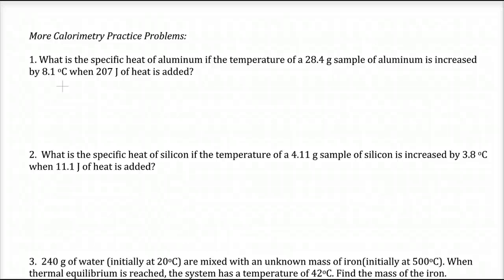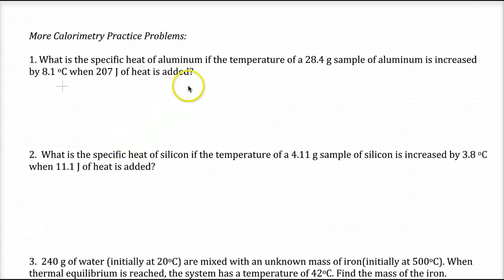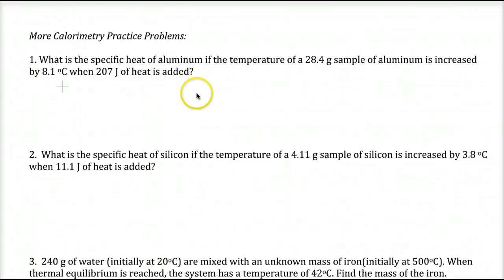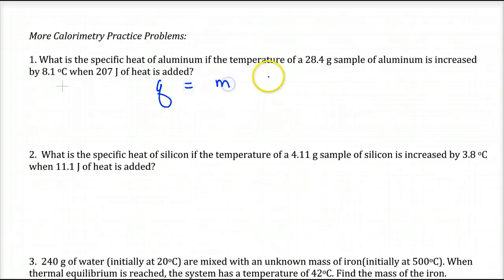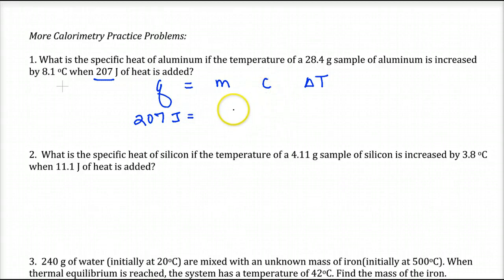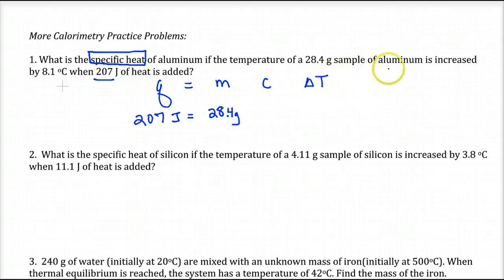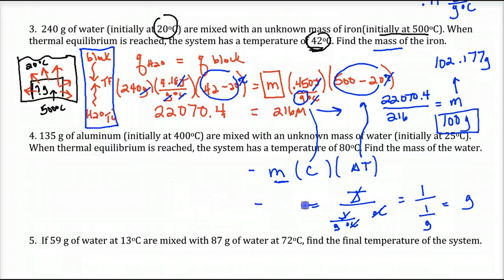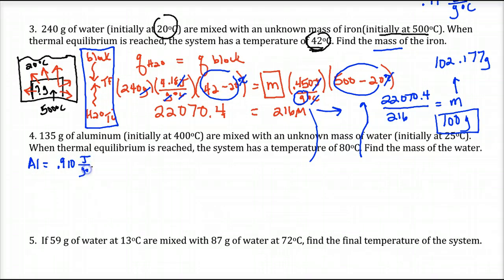Lecture 1.14 Review of simple Calorimetry Problems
A review of to how to do simple calorimetry problems using a worksheet